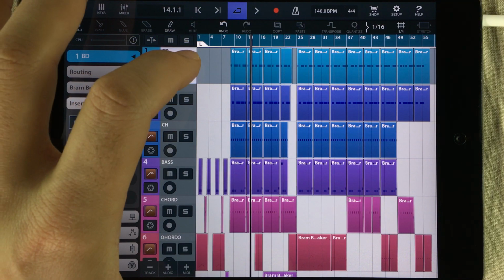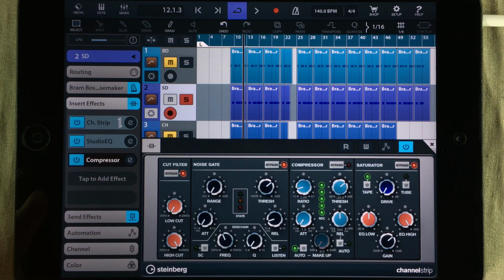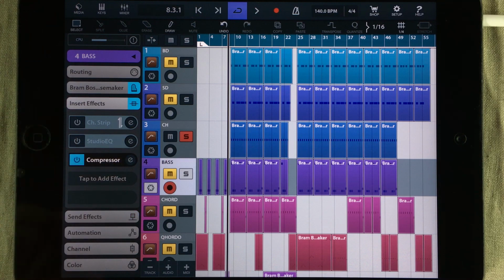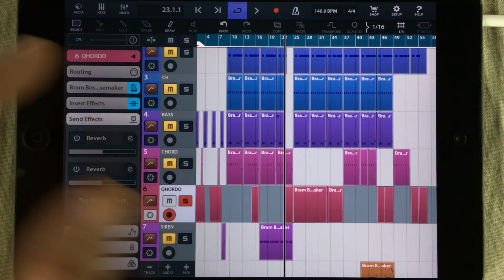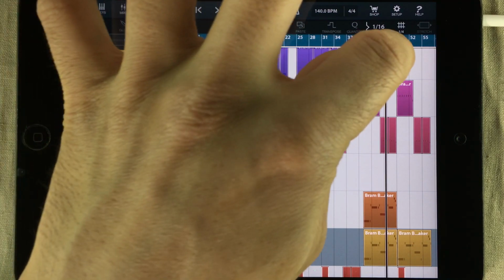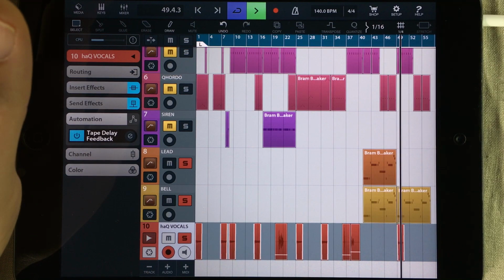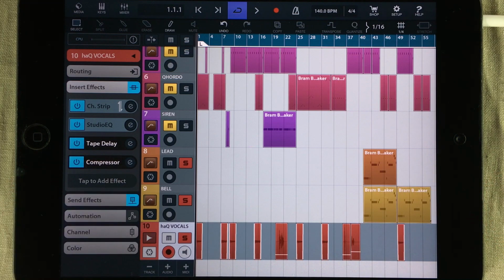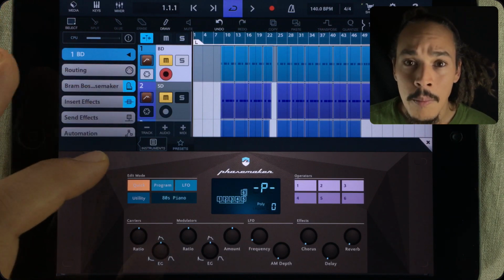Track Breakdown │ 9x Phasemaker - haQ attaQ 187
As requested by viewers I am deconstructing the "x9 Phasemaker"-video. Not only am I demoing all the sounds one by one. I am also showing you the effects and processors used for every track, including the audio track containing my vocals. Stick to the end for a vlog about the difficulties and issues I faced when making this track, my thoughts on Audio Unit preset systems and more ;)

If you haven't heard the original track, then you can check it out through the link right below.